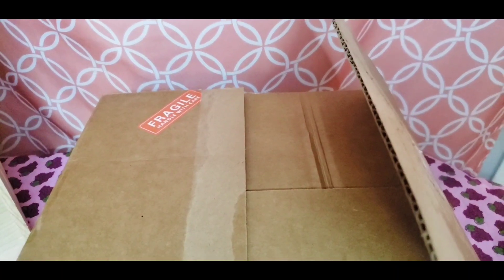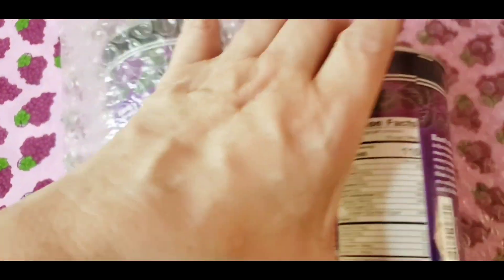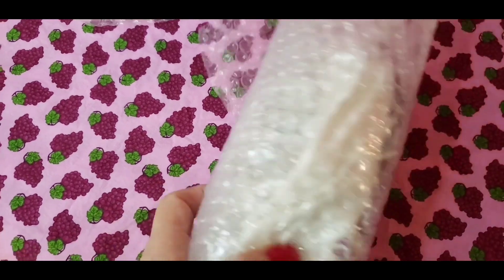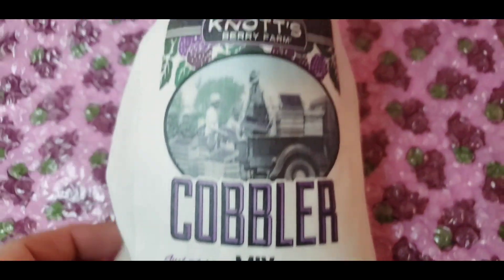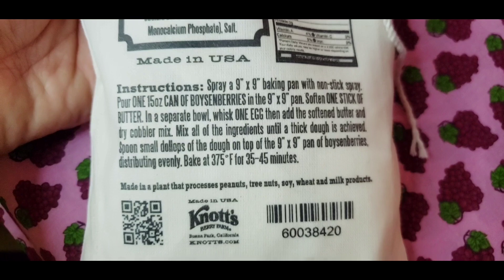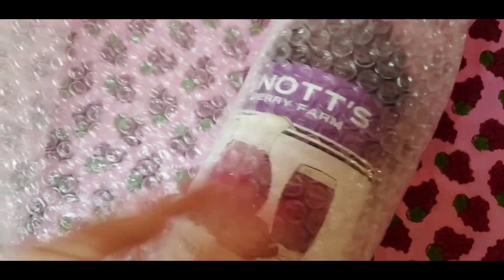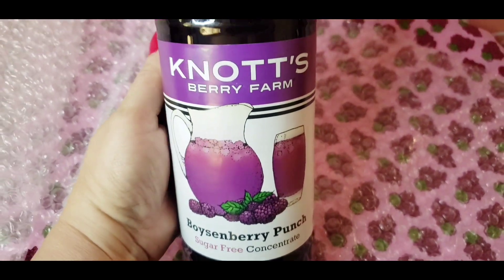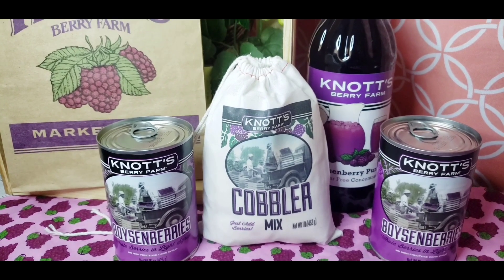🍇NEW ORDER🍇 Knott's CA Marketplace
IN THIS VIDEO: Unboxing MORE Knott's Berry Farm Boysenberry food items. A few weeks ago the California Marketplace had a special sale: Buy1Get1 on canned boysenberries! I took advantage and stocked up on more KBF goodies!!

Rhonda